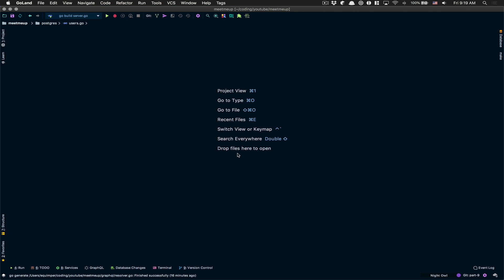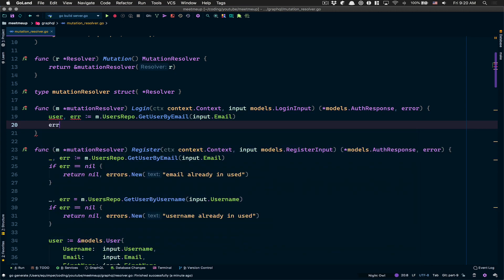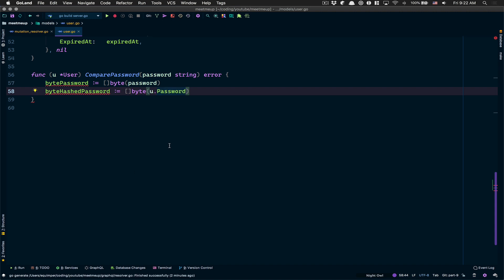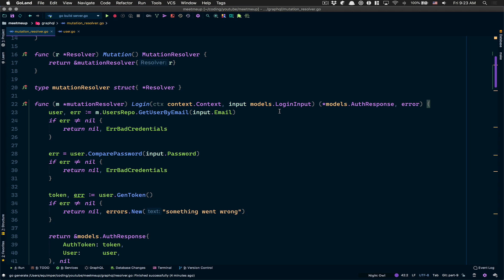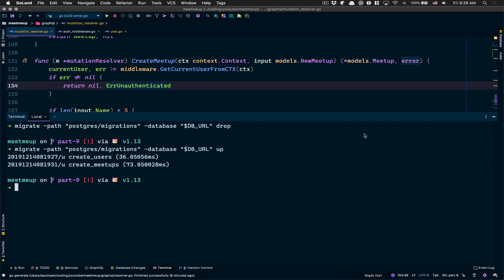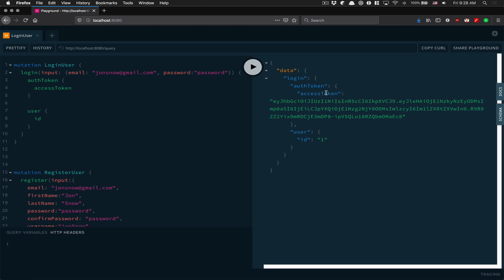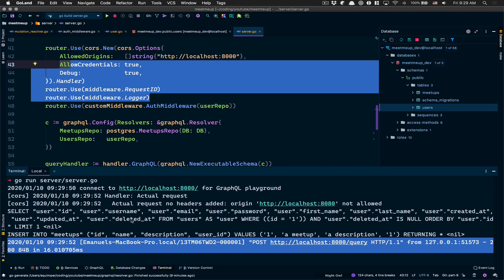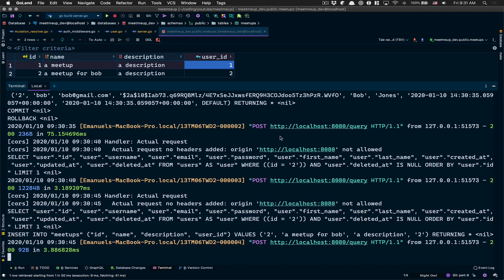Part 9 - Login and Use the current user in context